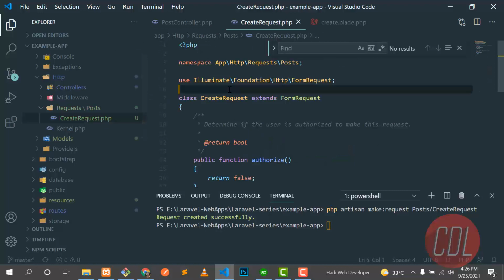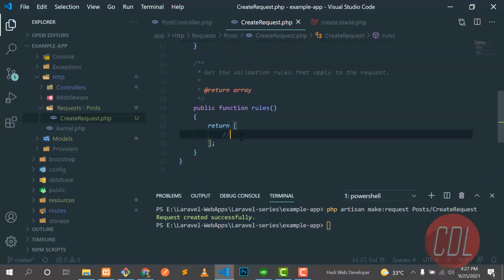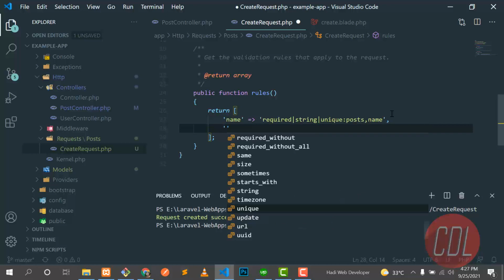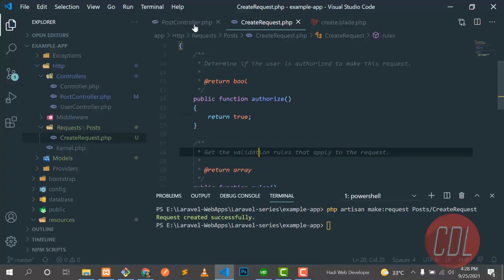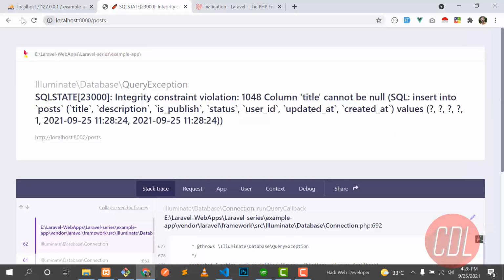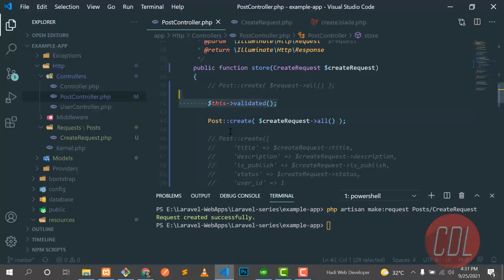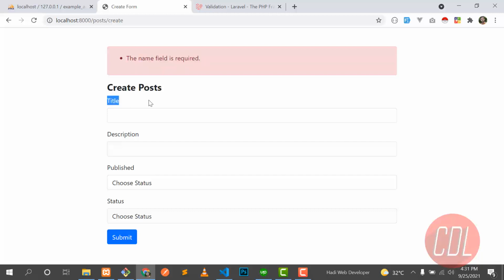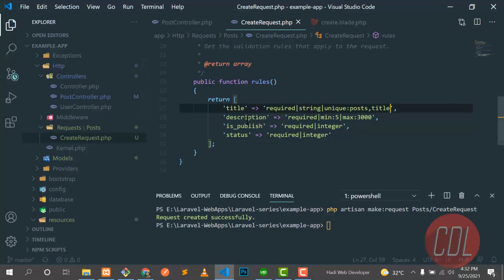(25) Validate Form Data Using Request | Requests in Laravel | How to Create Request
Laravel provides several different approaches to validate your application's incoming data. It is most common to use the validate method available on all incoming HTTP requests. However, we will discuss other approaches to validation as well.

Laravel includes a wide variety of convenient validation rules that you may apply to data, even providing the ability to validate if values are unique in a given database table. We'll cover each of these validation rules in detail so that you are familiar with all of Laravel's validation features.

To learn about Laravel's powerful validation features, let's look at a complete example of validating a form and displaying the error messages back to the user. By reading this high-level overview, you'll be able to gain a good general understanding of how to validate incoming request data using Laravel.

Laravel guide